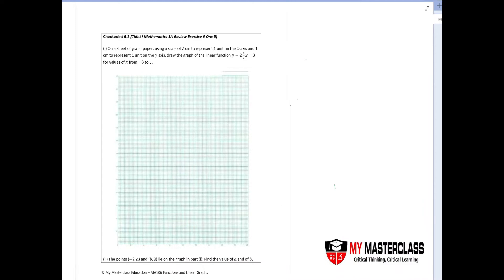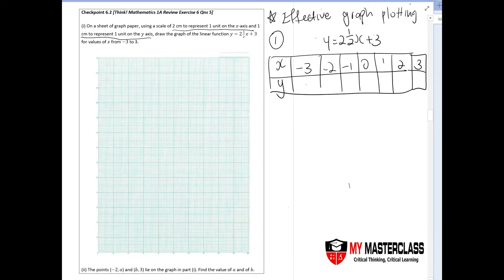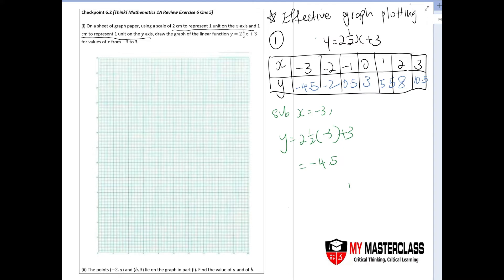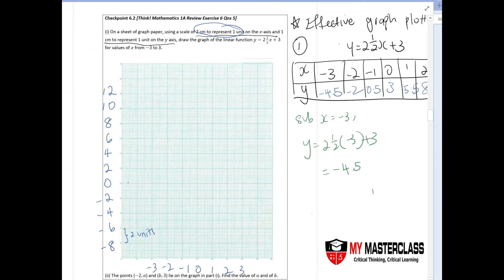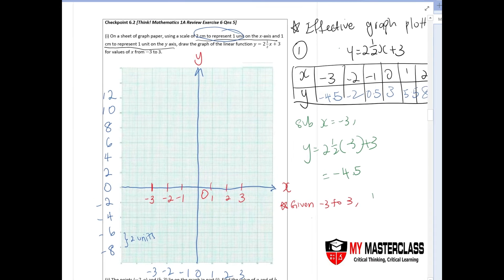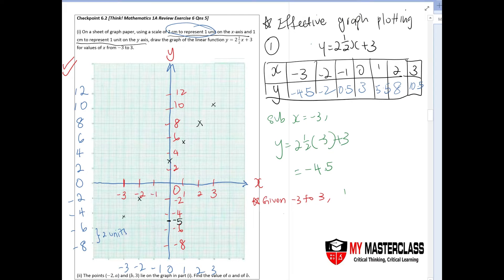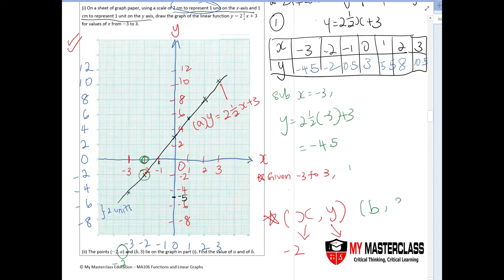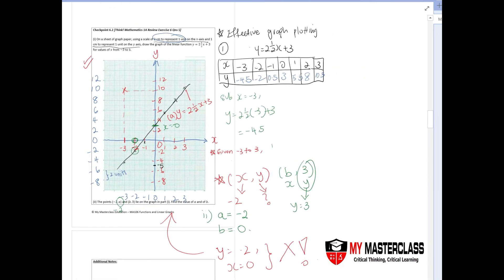Secondary 1/ IP 1 Mathematics: Graph Plotting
Singapore Secondary School Mathematics IPMaths by My Masterclass

In this video:
- Plotting graphs